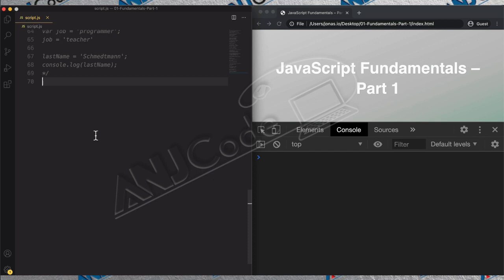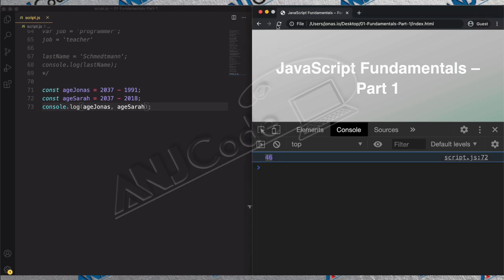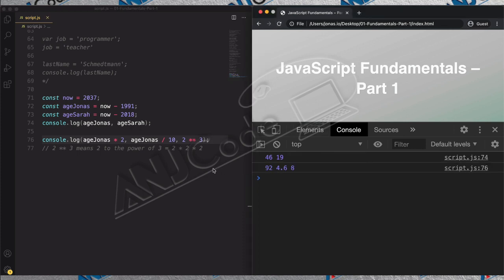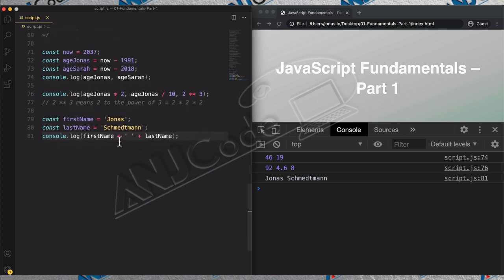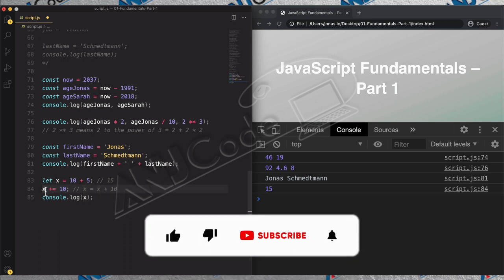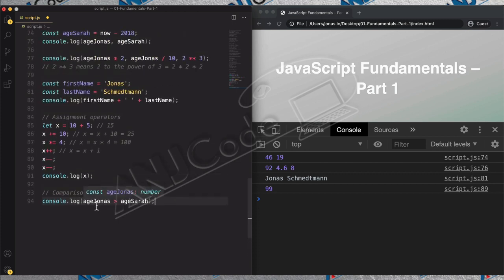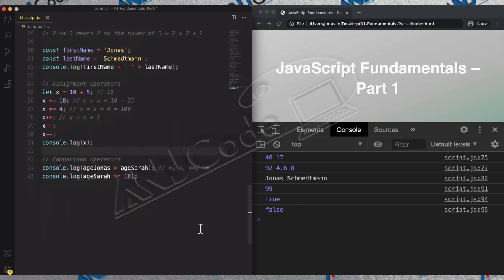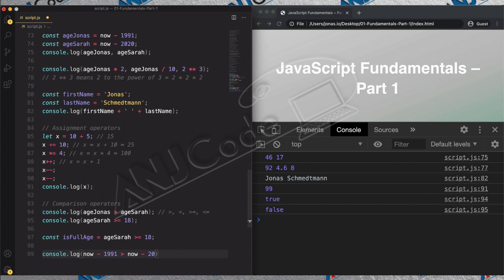Basic Operators Concept 7 | Learn JavaScript Programming Basics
Welcome to our JavaScript programming basics series! In this video, we'll delve into the realm of 'Basic Operators,' a fundamental concept in JavaScript. Whether you're just starting out or aiming to enhance your knowledge, this tutorial is designed to deliver a comprehensive introduction to operators in JavaScript. We'll cover arithmetic, assignment, comparison, and logical operators, equipping you with the essential tools to perform operations in your code.

Key Topics Covered:

* Explanation of basic operators in JavaScript.
* Practical examples and real-world applications.
* Step-by-step guidance suitable for beginners.
* Tips and best practices for using operators effectively.